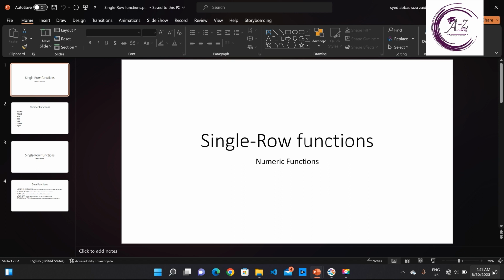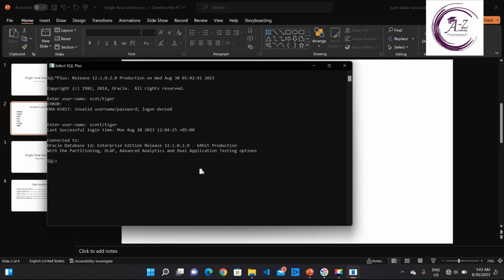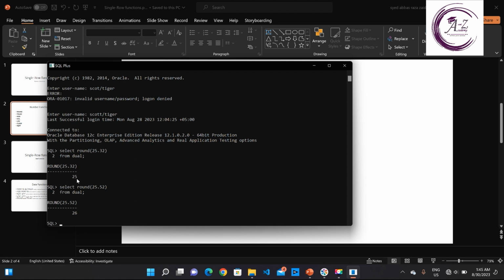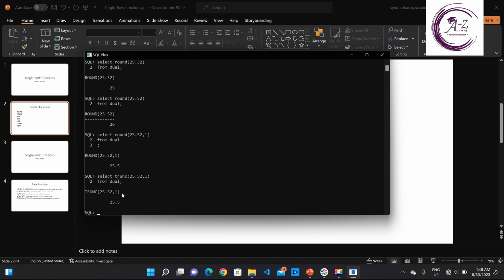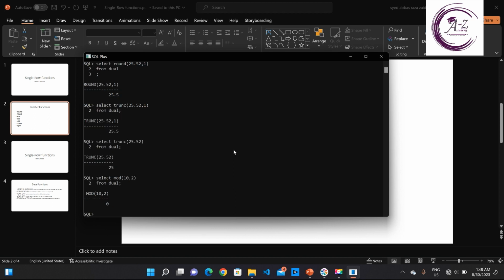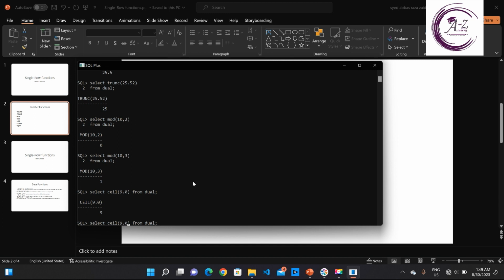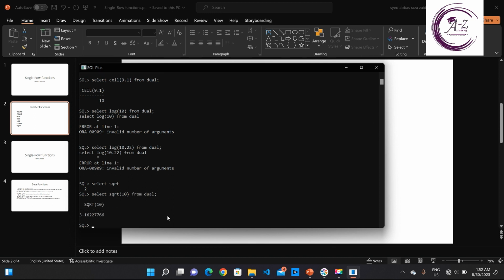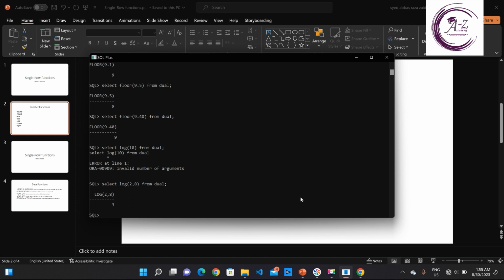Numeric Functions in Oracle: A Hands-on Tutorial | SQL For Beginners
Numeric Functions in Oracle: A Hands-on Tutorial
This tutorial will teach you how to use Oracle's Structured Query Language numeric functions in a step-by-step format. This video discusses the top ten numeric functions in Oracle, such as ABS, CEIL, FLOOR, MOD, POWER, ROUND, and TRUNC. Additionally, we discuss how to incorporate these functions into your own queries.

This video is ideal for novice Oracle users who wish to learn more about numeric functions. You will be able to calculate the absolute value of a number, round SqrtFunction a number to a specified number of decimal places, find the smallest integer greater than or equal to a number, find the largest integer less than or equal to a number, calculate the power of a number, and find the remainder when a number is divided by another.

This video has also been optimized for search engines, so you can be certain that it will be discovered by individuals seeking information on Oracle numeric functions. The title and description of the video include relevant keywords that people are likely to search for, and the video description is written in a clear and concise manner that will assist viewers in understanding the video's content.

If you're ready to learn how to use numeric functions in Oracle, then click play on this video now Numeric Functions in Oracle !

Here are some of the keywords that you can use in your video description:

Channel Owners:
Syed Abbas Raza Zaidi